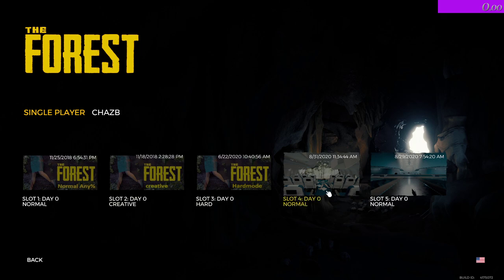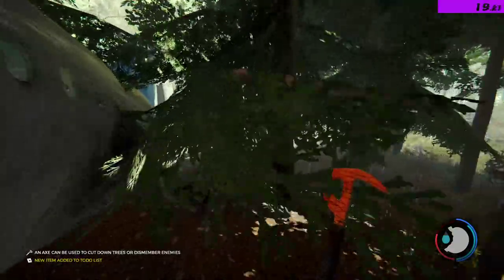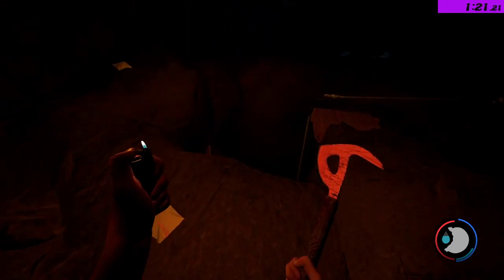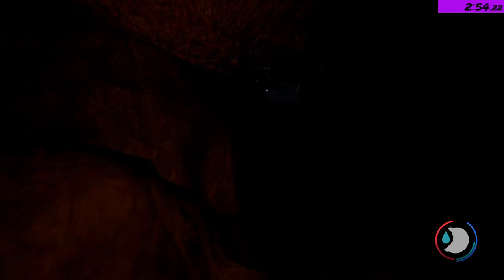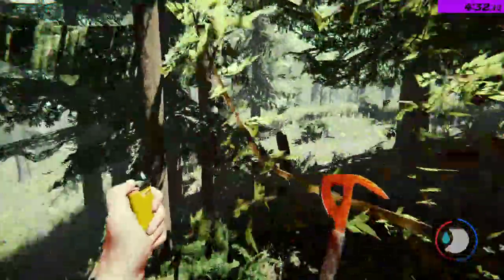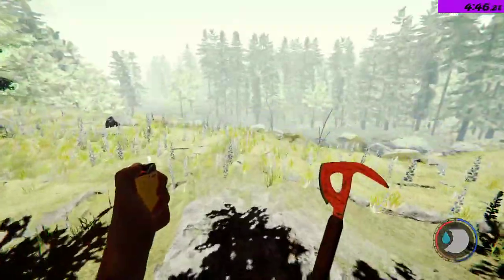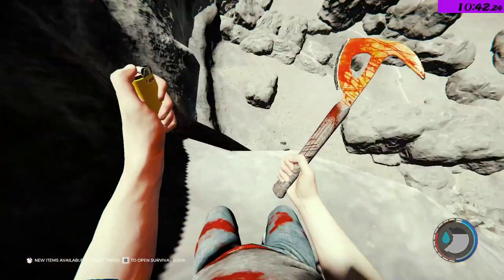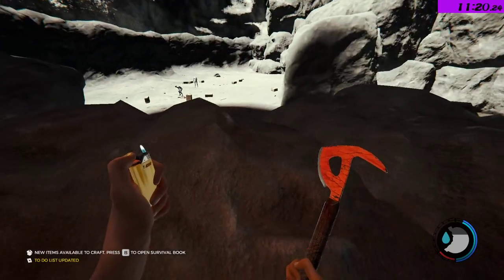How to beat The Forest fast - Tutorial (Glitchless)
Just a guide for the forest glitchless.